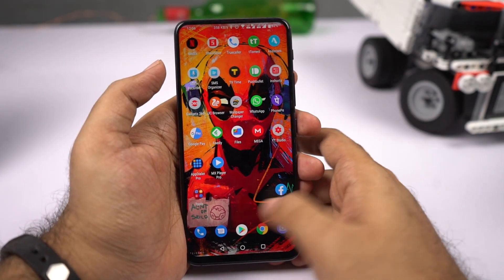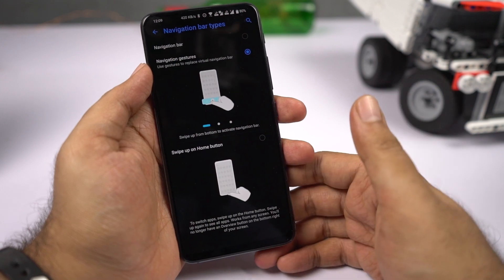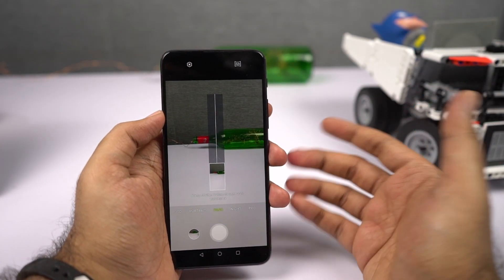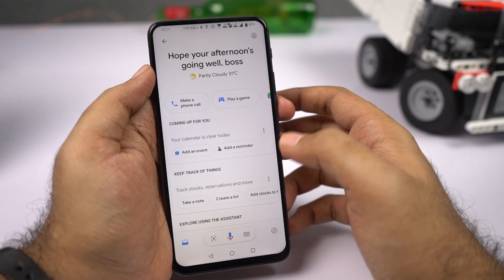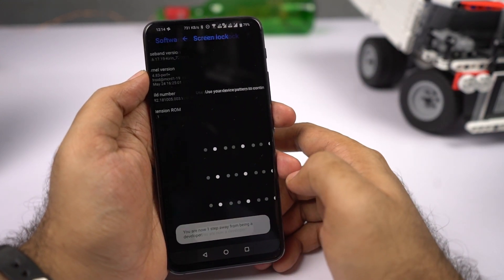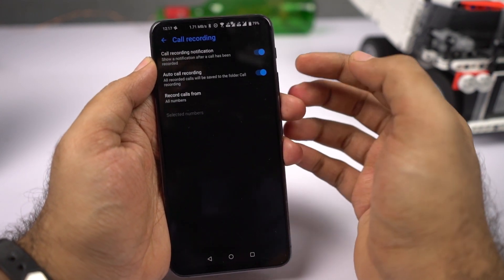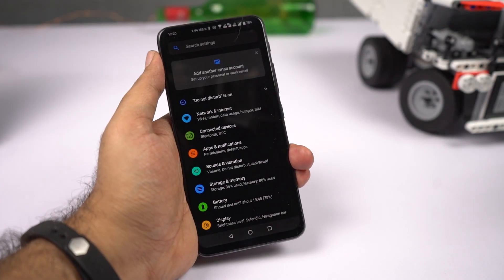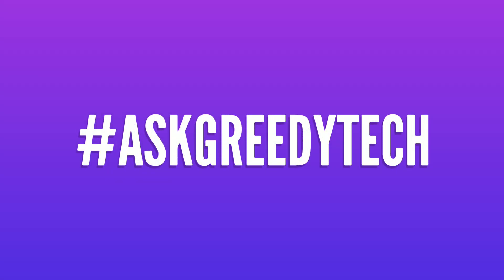Asus ZenFone 6 20+ Tips and Tricks